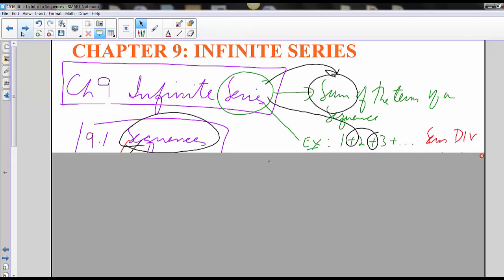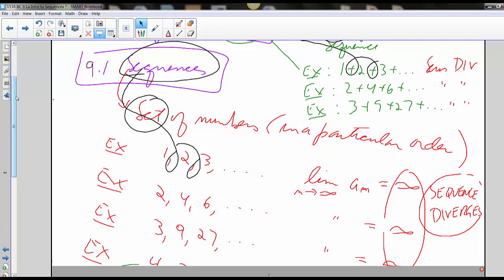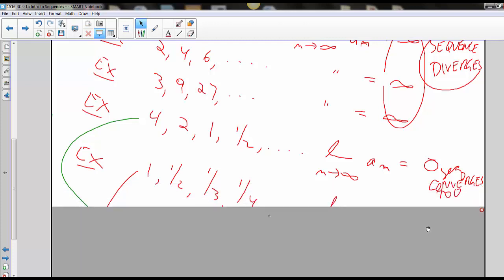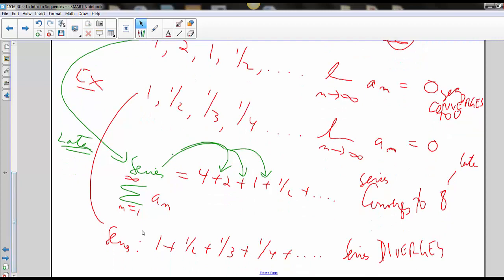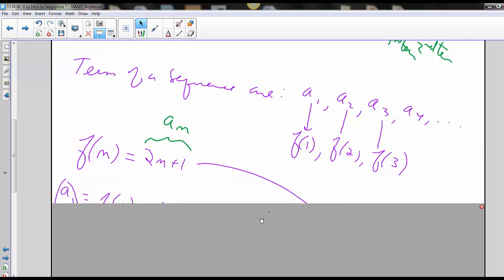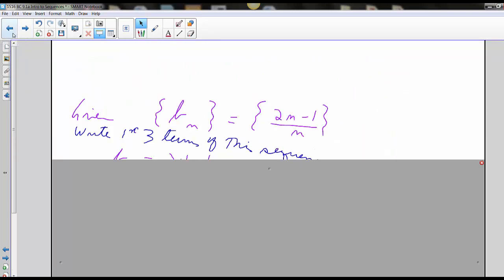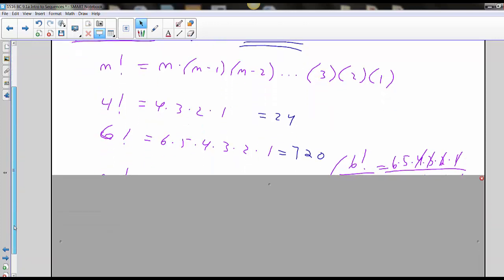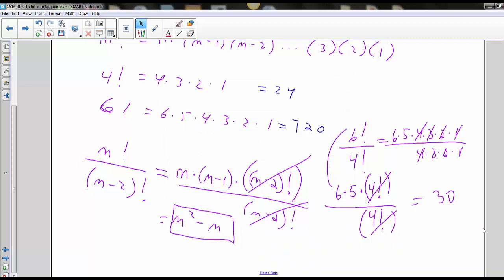Calculus: F SEQUENCES & SERIES OF CONSTANT TERMS 1: Intro to Sequences & Factorials